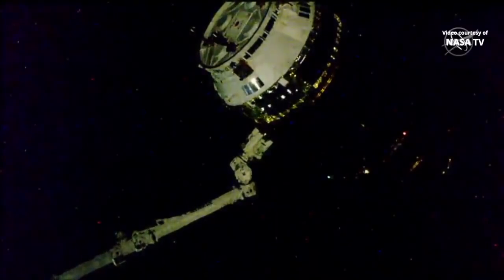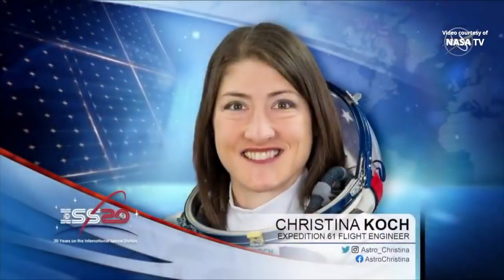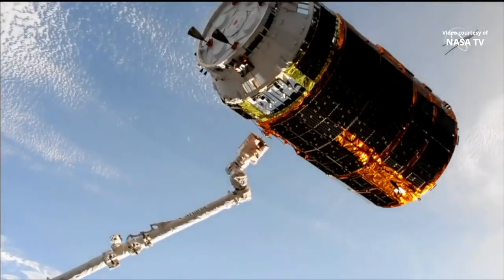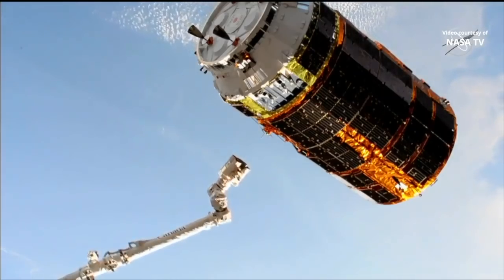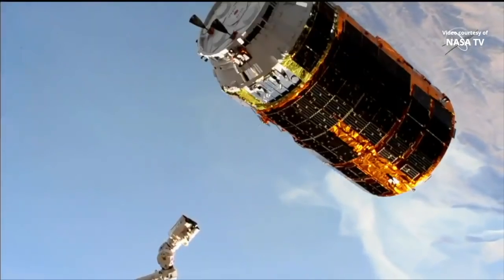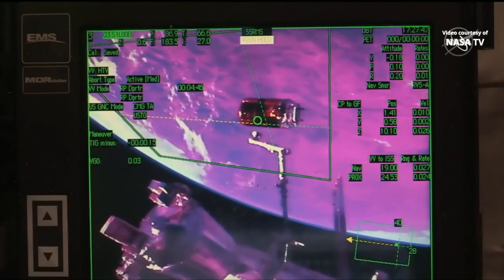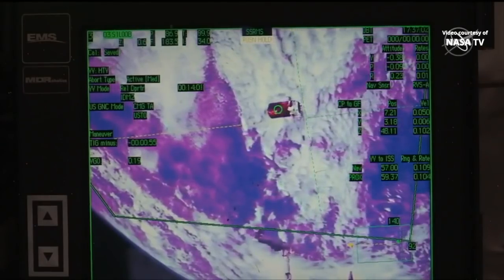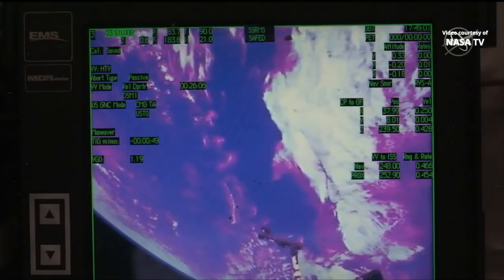HTV-8 departure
JAXA’s H-II Transfer Vehicle “KOUNOTORI8” (HTV-8) was unberthed from the Earth-facing port of International Space Station’s Harmony module and departed on 1 November 2019, at 17:21 UTC. HTV-8 was released using the Canadarm2 robotic arm by NASA astronauts Christina Koch and Jessica Meir. The spacecraft is scheduled to deorbit and burn over the Pacific Ocean the next day.